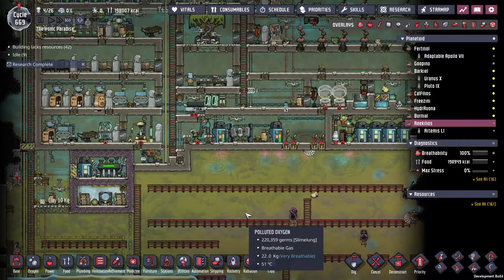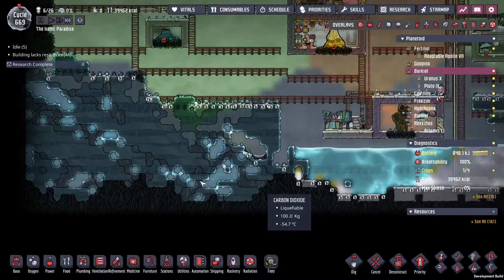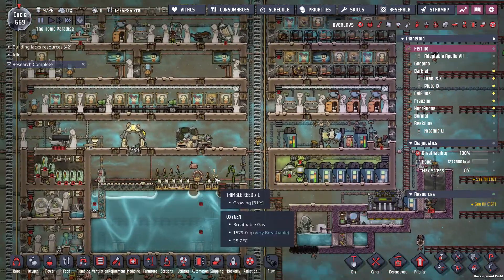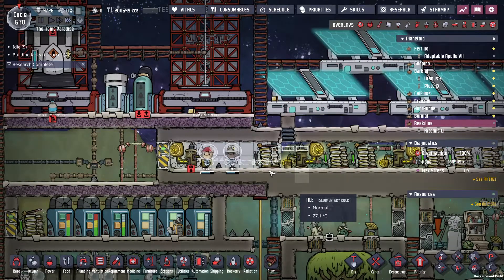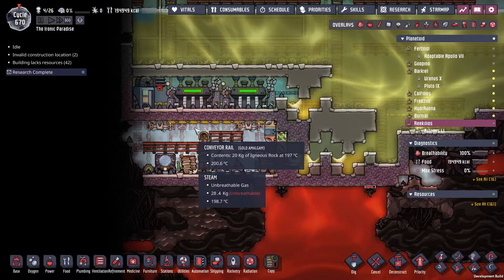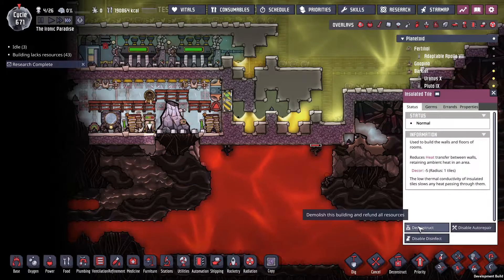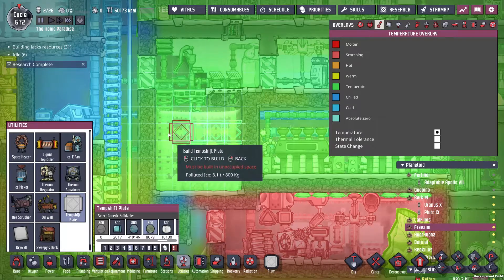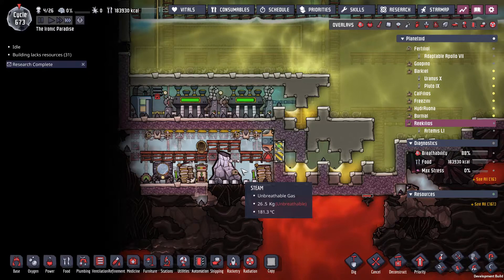The Ironic Paradise ep 28 Sneaking a Vacuum Under Pressure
Digging out the taming the Tungsten Volcano.